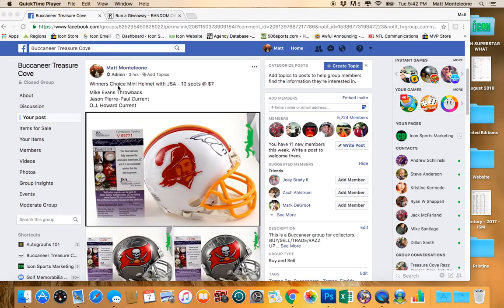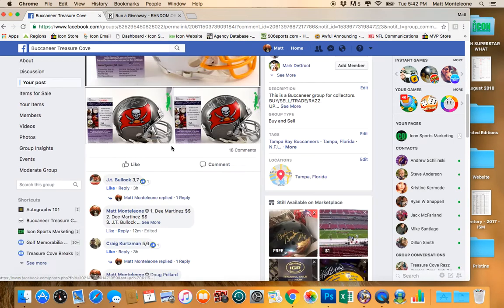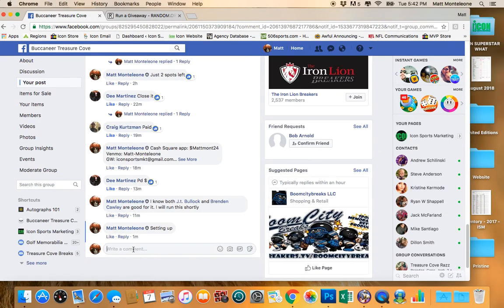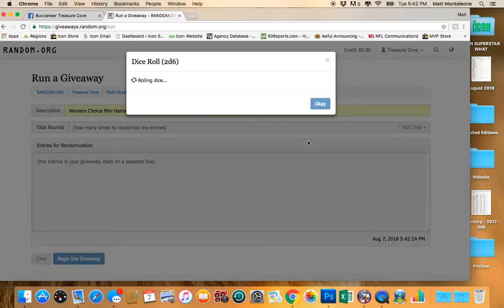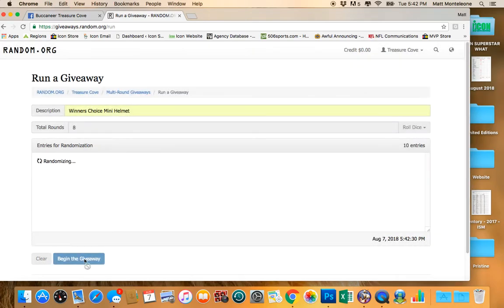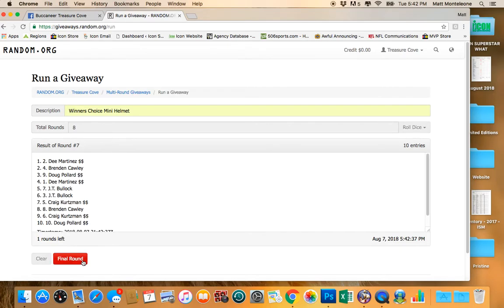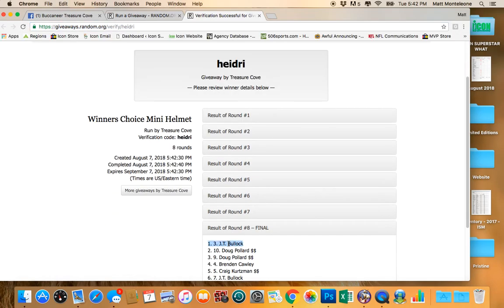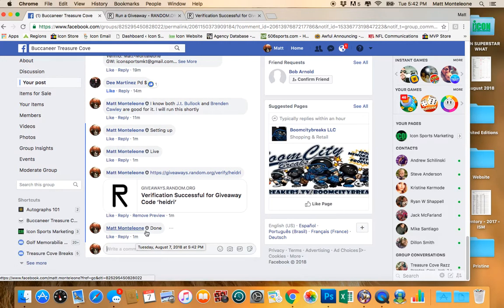Winners Choice Mini Helmet